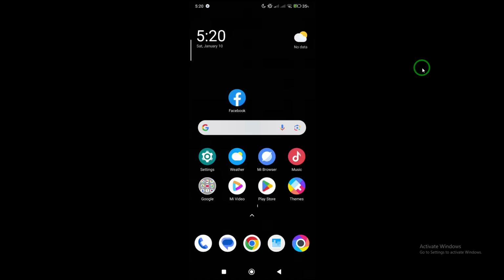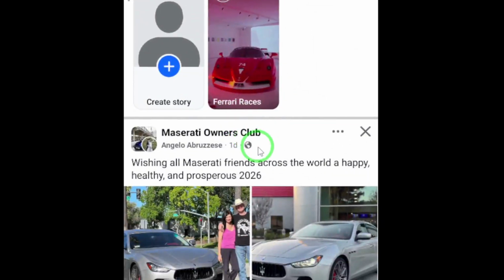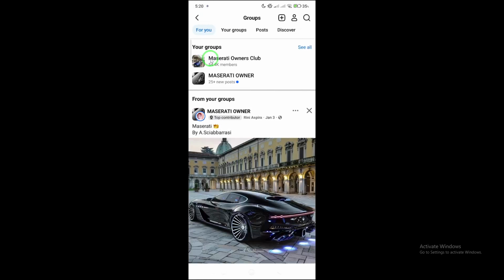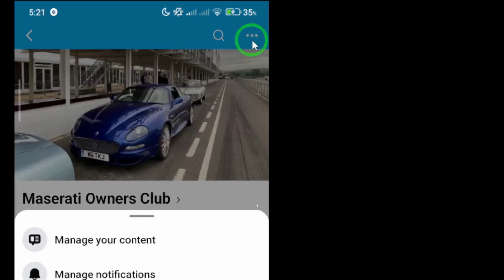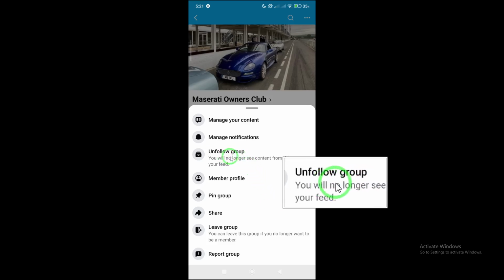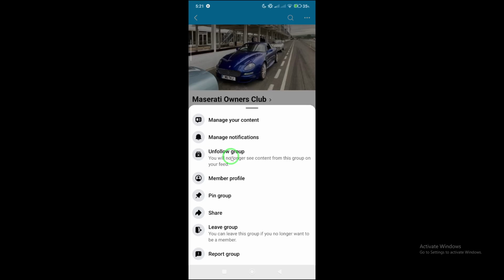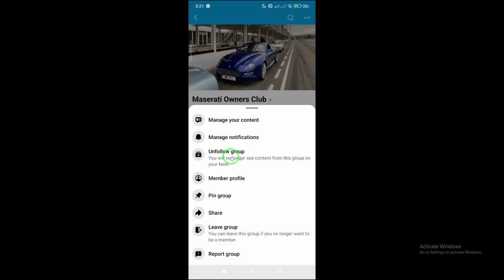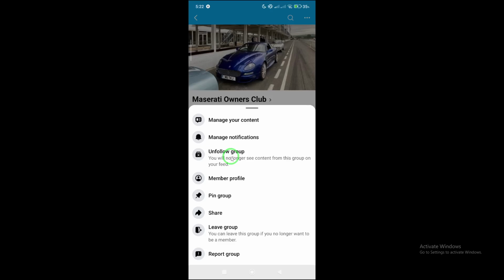How To Unfollow Groups On Facebook (Updated)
Learn how to unfollow groups on Facebook quickly and regain control of your feed. This simple guide walks you through the exact taps you need to reduce clutter and focus on what matters in your Facebook experience.

1. Open the Facebook app

2. Tap on the three horizontal lines (menu) in the top right corner

3. Scroll down and tap on Group

4. Tap on the group

5. Tap on the three dots at the top left

6. Tap Unfollow group-
Timeline:
00:00 Start
00:12 How to do it
01:05 End